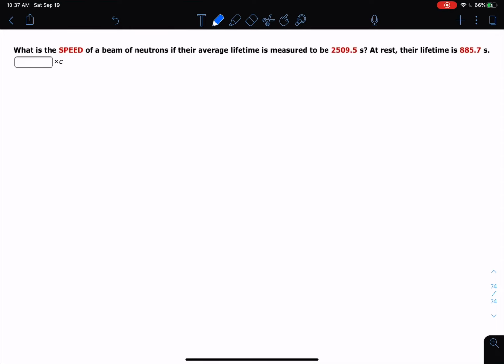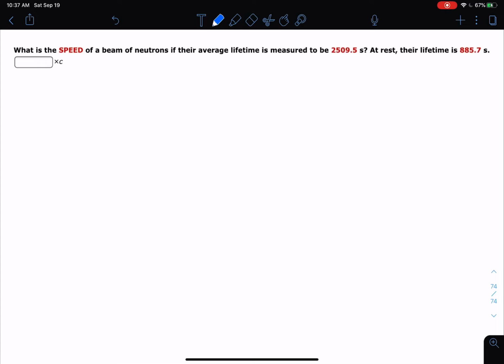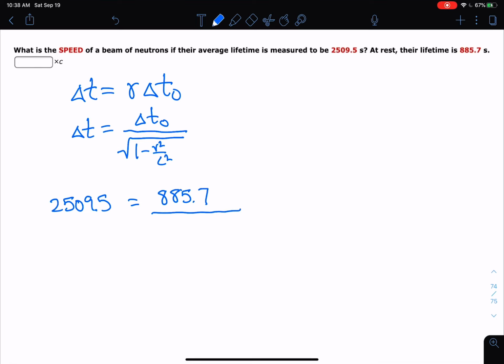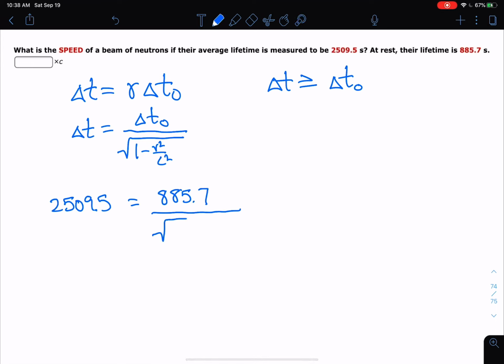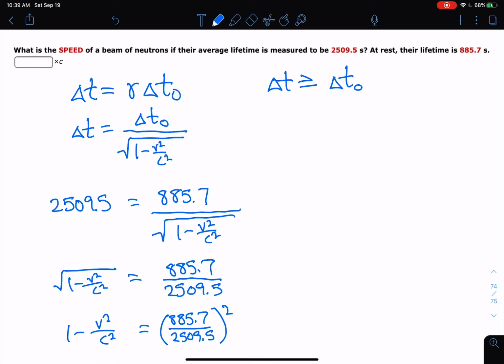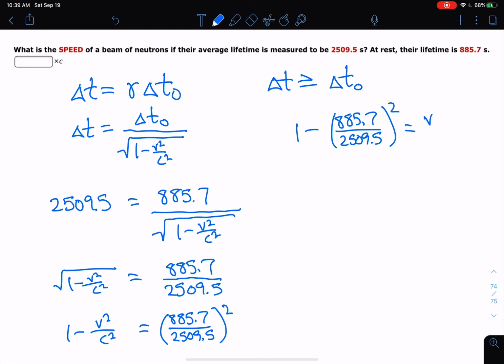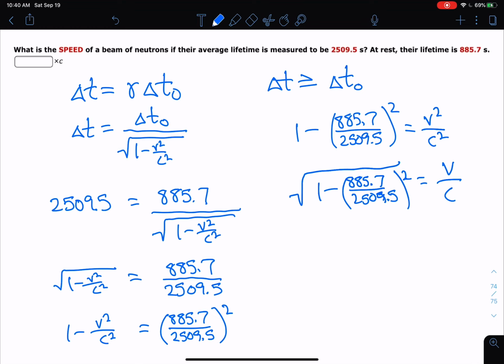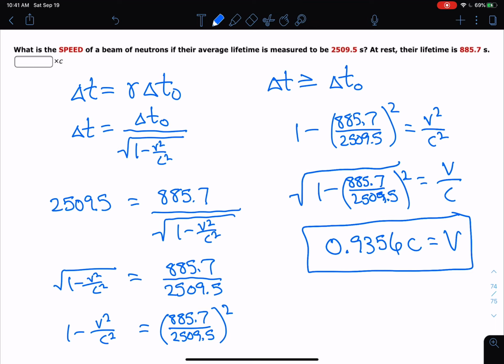Time dilation example problem